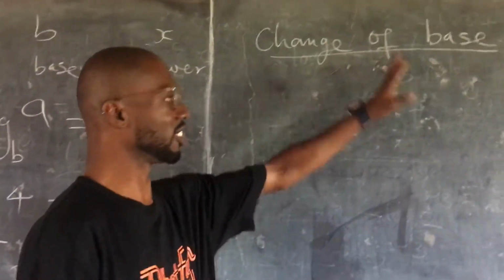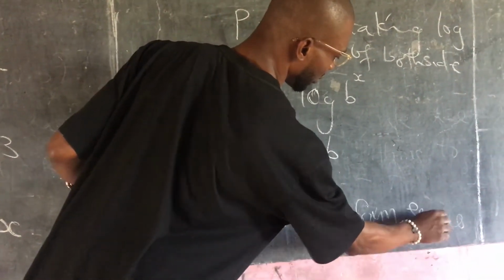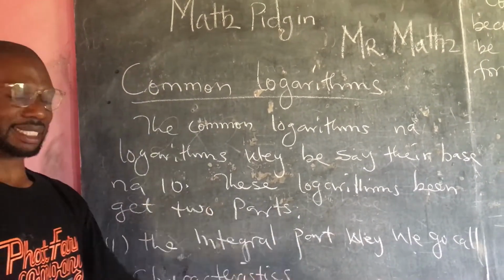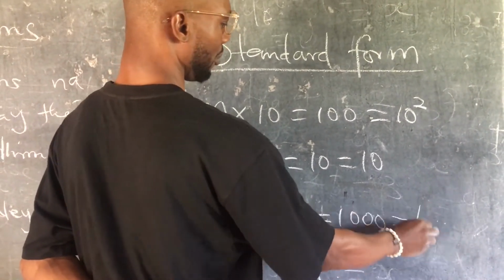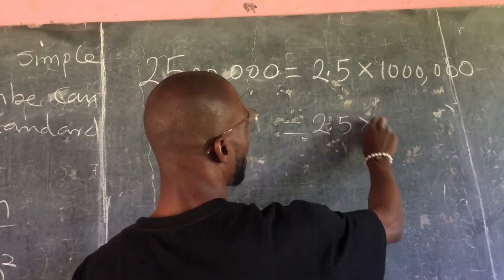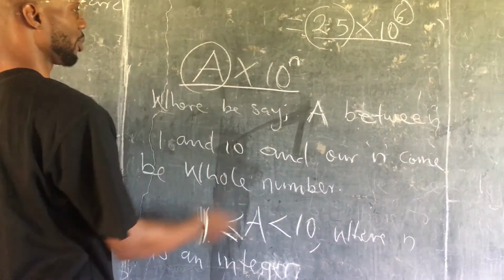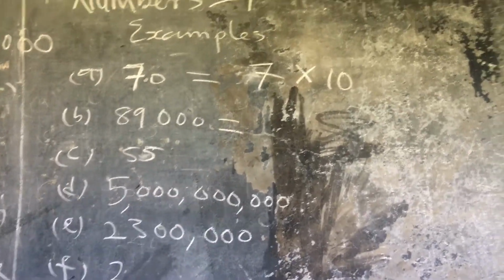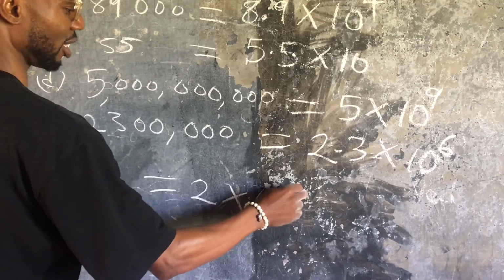Maths Pidgin Nigeria, change of base (logarithm), common logarithm, and numbers in standard form.